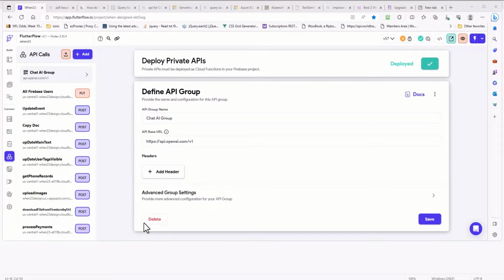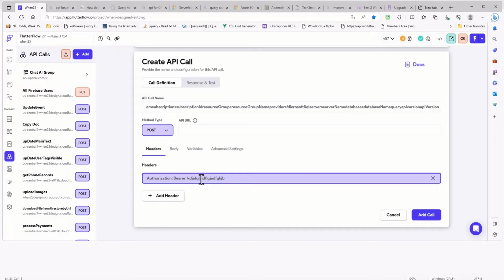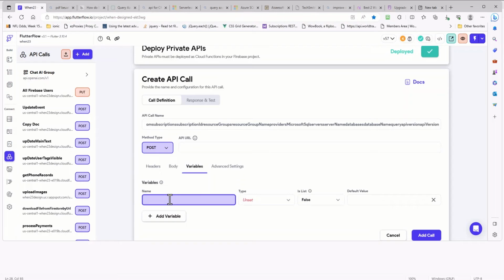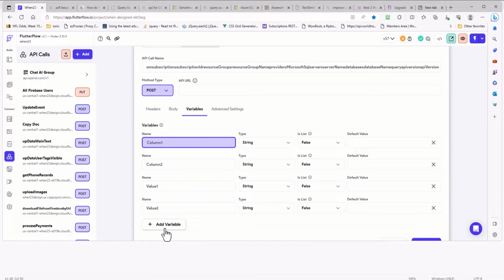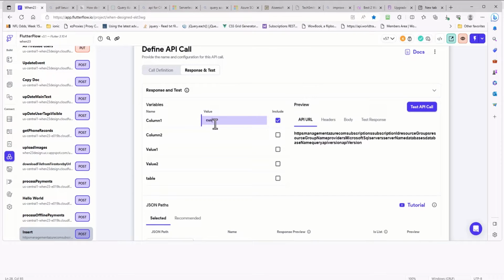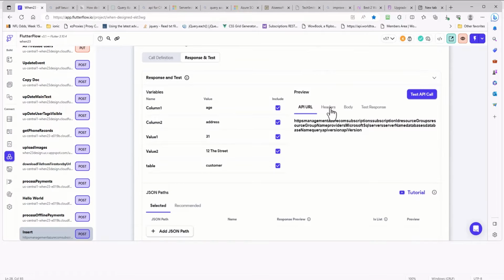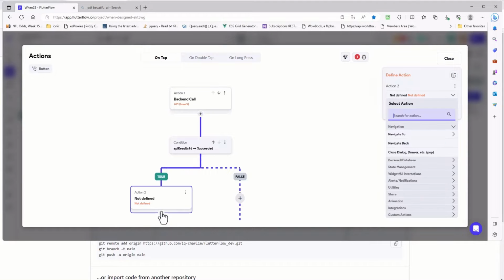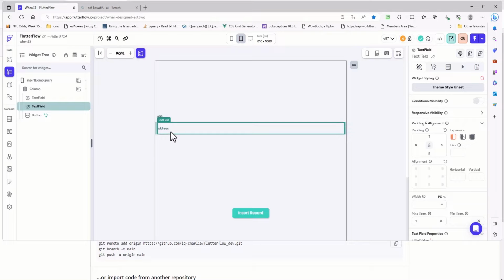FlutterFlow API Tutorial: Connecting to an Azure SQL Database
Need help connecting your FlutterFlow app to an API? No problem! Join us for a complimentary session of Office Hours

In this video Charlie demonstrates setting up an API with FlutterFlow to connect to an Azure SQL Database.